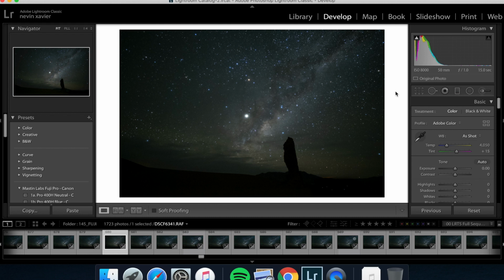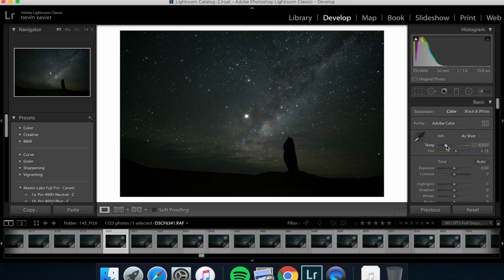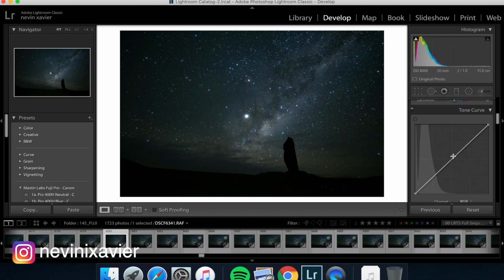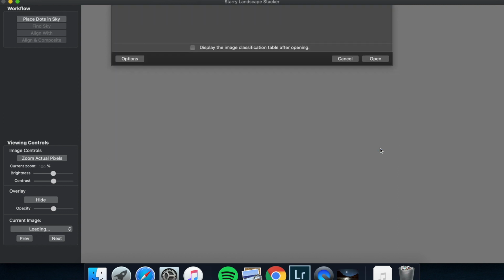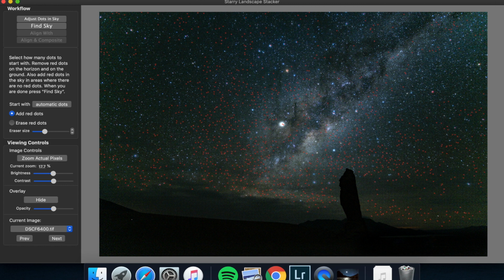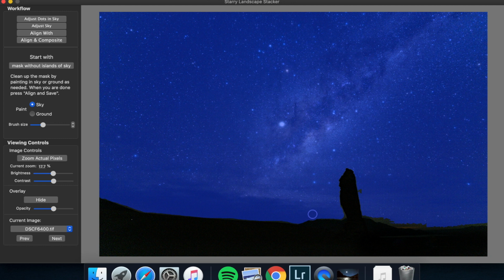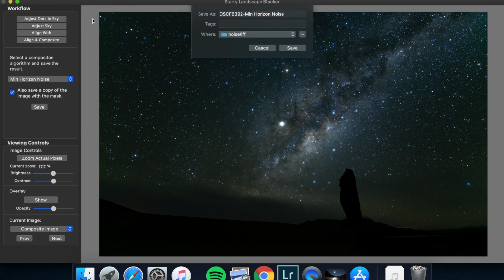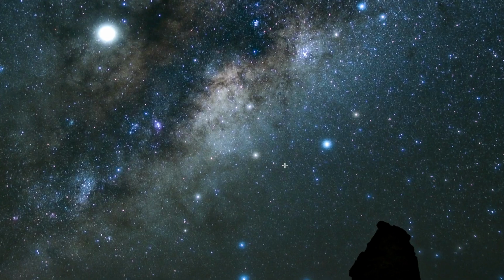Noise Free Milkyway Editing/ Starry Landscape Stacker